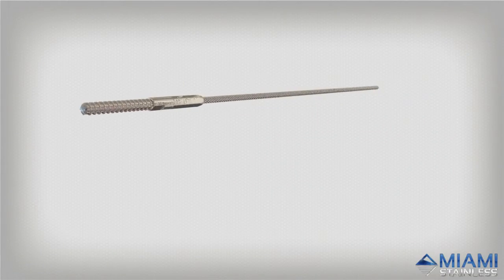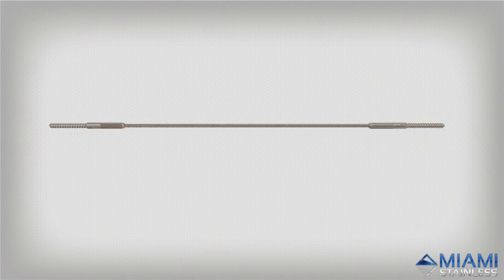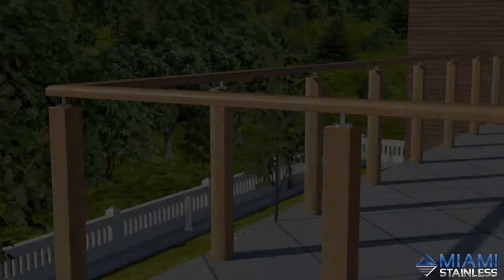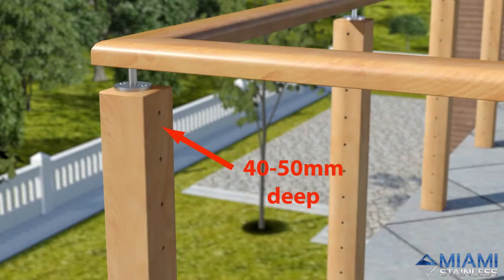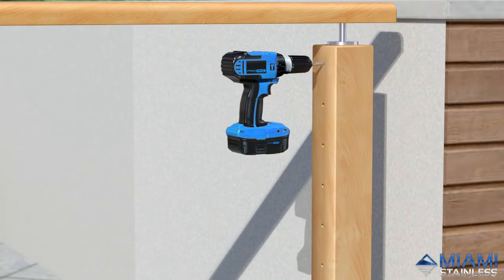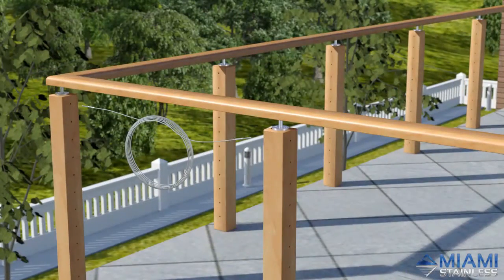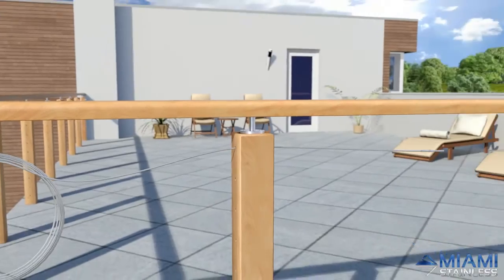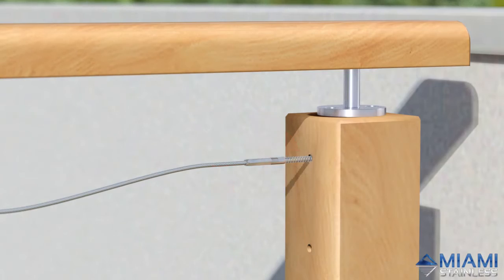How To Install Wire Balustrade - Lag Screw Swage System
👍🏻  LIKE or leave your comments 🙏🏻  or suggestions on WHAT VIDEOS YOU'D LIKE TO SEE 😃

- Learn how to install economical yet streamline wire balustrade system for timber posts with this animated video.

Script
Welcome to Miami Stainless TV.

We are installing the streamline Lag Screw Swage System. This system is a cost effective and easy to install method of balustrade that is better suited for short straight sections in soft timbers.

After providing Miami Stainless with your inside to inside post measurements (picture) and receive your hydraulically swaged wires, you can begin by pre-drilling your 6mm holes. To learn how to make a template for drilling holes visit the resource section at miamistainless.com.au.

Screw the left hand lag screw into your left hand end posts just enough so that it holds. Repeat with the right hand post.

It is recommended that two people install the wires so you can simultaneously screw the left and right lag screws to avoid the wire separating.

Tighten both ends evenly, once it gets to hard to continue by hand, us a spanner.

Your installation in complete (Show completed install).